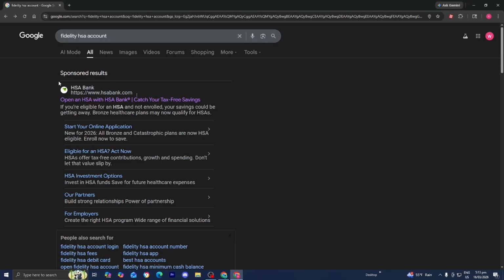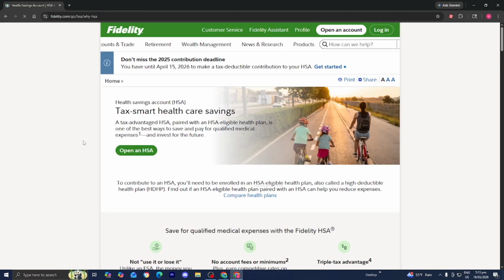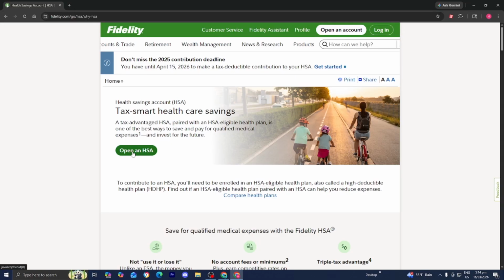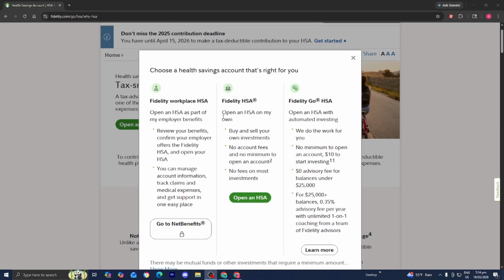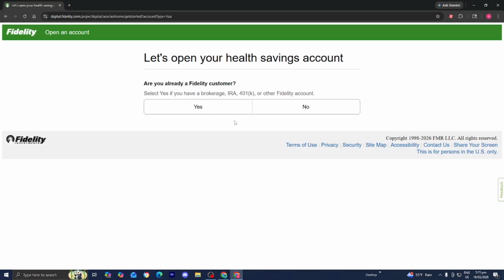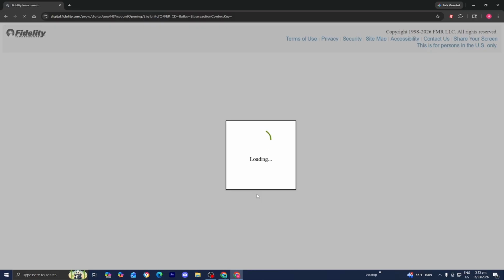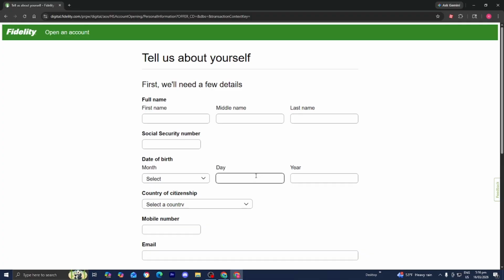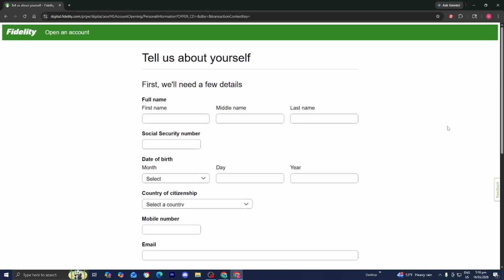How To Open HSA Account In Fidelity! - Tutorial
In this tutorial, I'll show you exactly how to open an HSA (Health Savings Account) in Fidelity — one of the best and most popular places to open an HSA in 2025! Whether you're opening your first HSA or switching from another provider, this step-by-step guide makes the process fast and beginner-friendly.